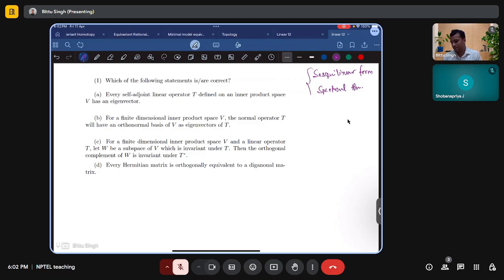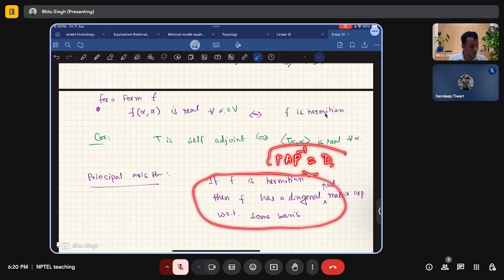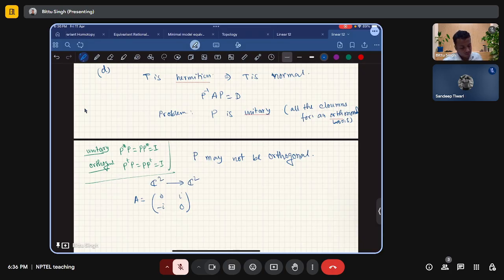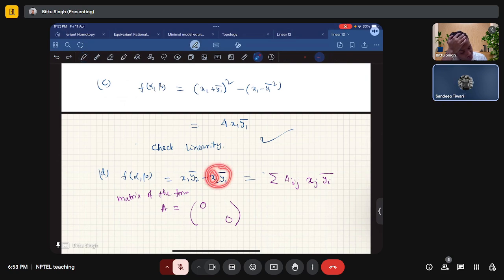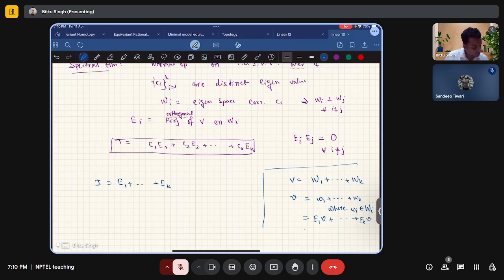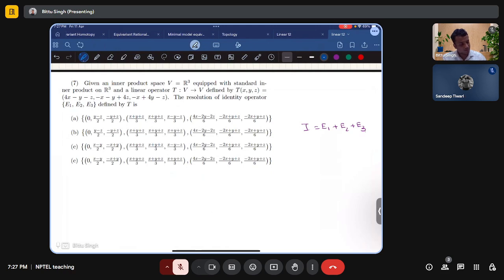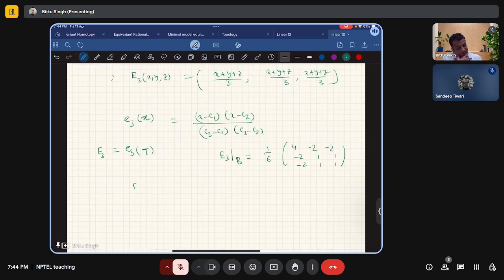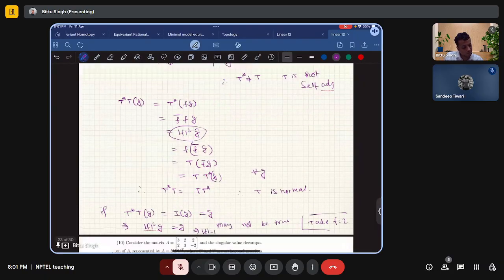sesqui linear forms, spectral theorem (week 12)